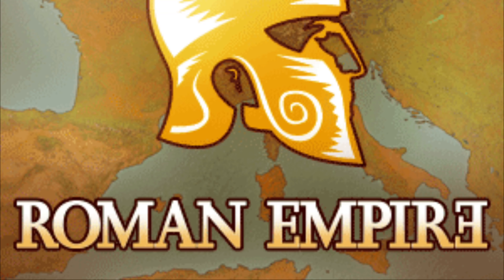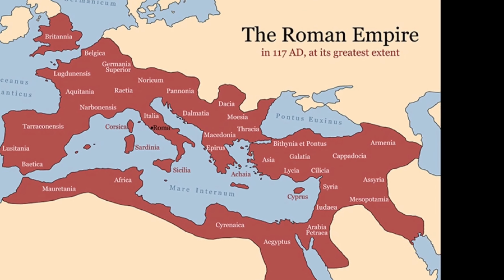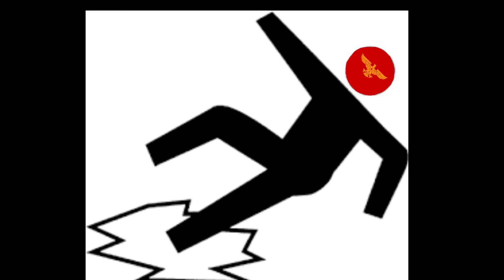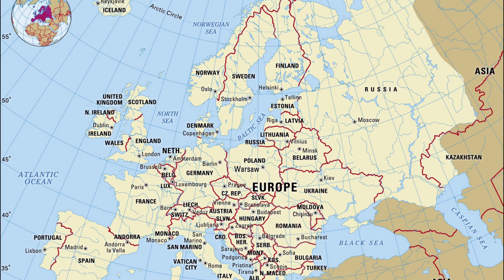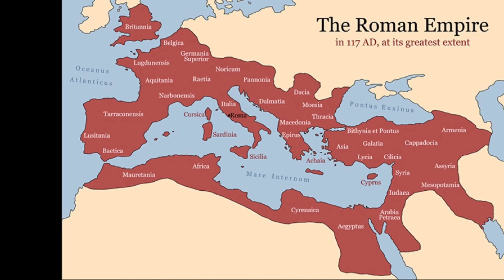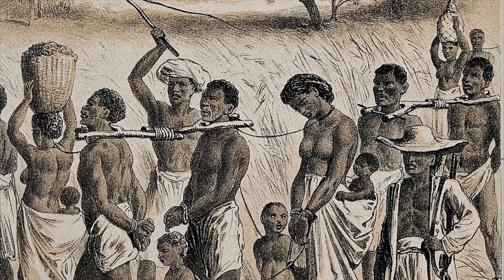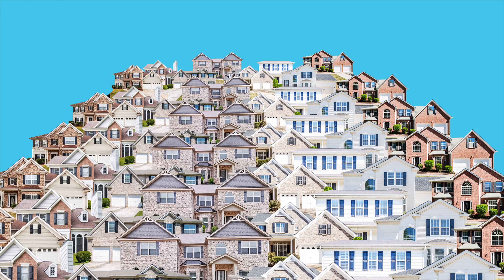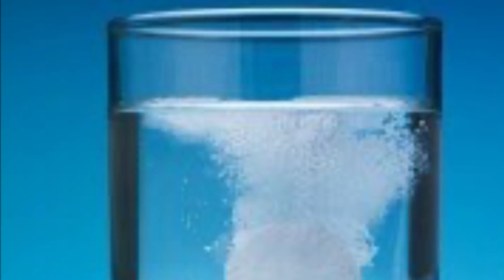The Fall of the Roman Empire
This video was created by Johnathan Robertson, a Year 9 student at BISH. It is a brief overview of the causes that led to the fall of the Roman Empire. It is short, sweet and humorous. Great job, John!